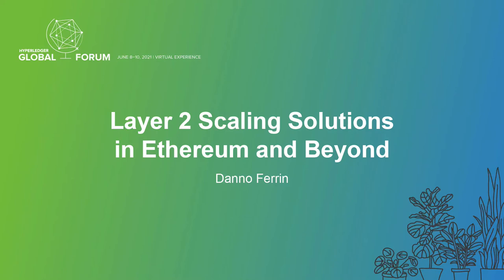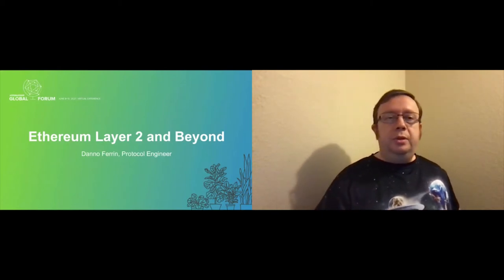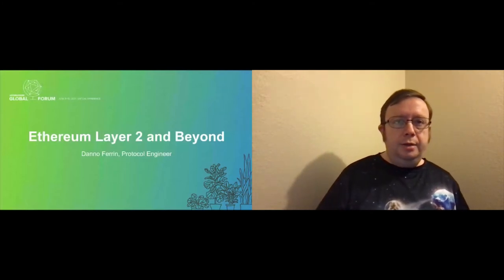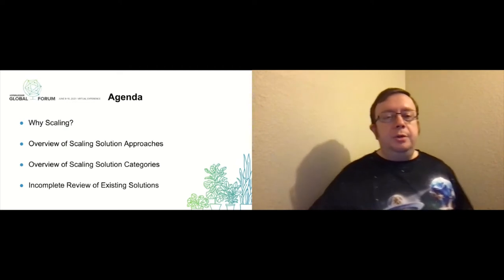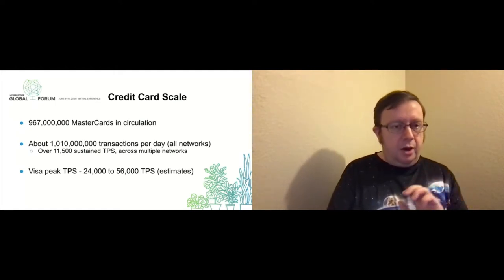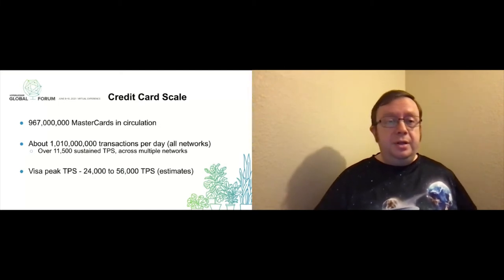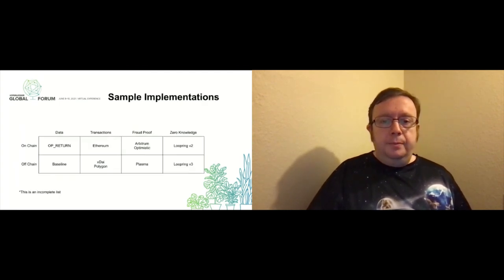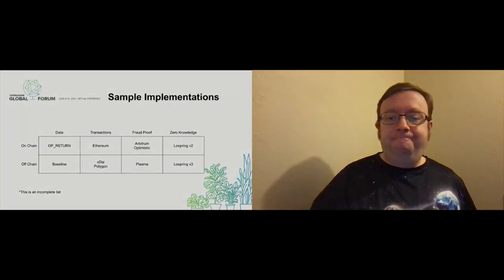Layer 2 Scaling Solutions in Ethereum and Beyond - Danno Ferrin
If you've looked into Ethereum Mainnet scaling then you've seen a whole lot of terms thrown around like Layer 1, Layer 2, Layer 0, sidechain, rollup, zk snarks, state channels, sharding, and so on. This may leave you confused about what each of these approaches do and may also leave unanswered questions about which solutions are available now and which ones are available "soon." In this presentation I will survey the major scaling solutions including the principals behind the solution and specific projects implementing those solutions and their current deployment readiness. Included for each will be a brief discussion about the viability of hosting each solution on a non-Ethereum DLT.